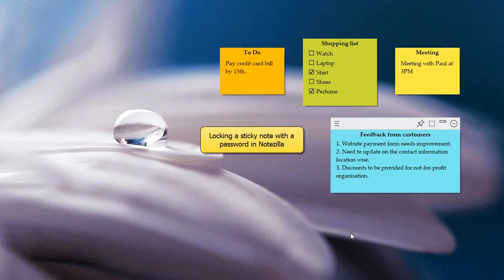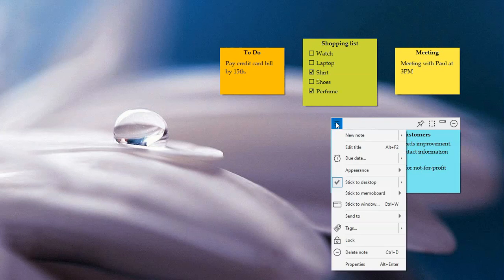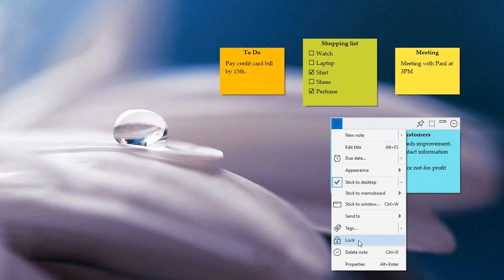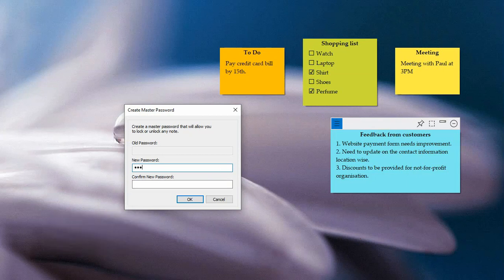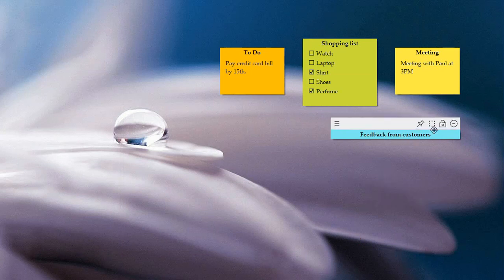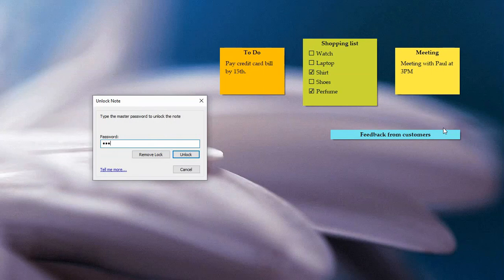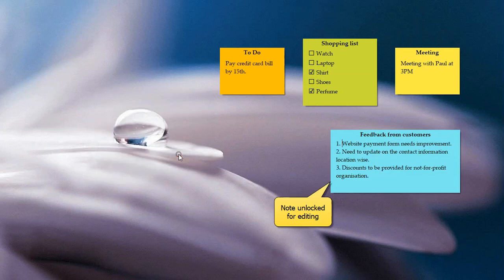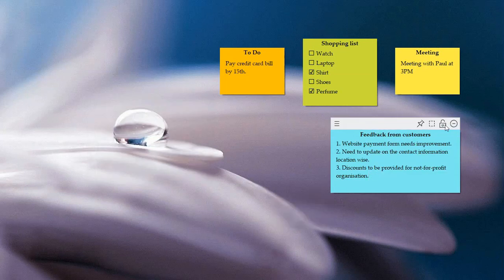Windows: Locking a sticky note with a password in Notezilla for Windows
Encrypt confidential sticky notes using a password in Notezilla for Windows so that it cannot be read or edited.

Notezilla is a sticky notes app for Windows designed to keep you well-equipped & well-organized. It lets you take quick notes on sticky notes right on your Windows desktop & gives you the best sticky notes experience.